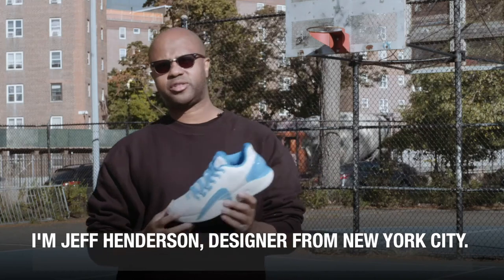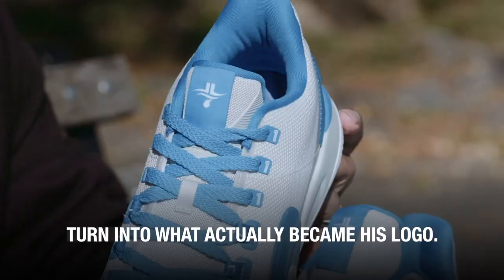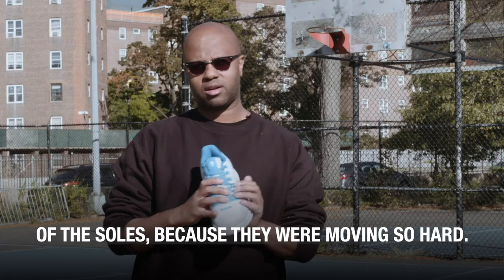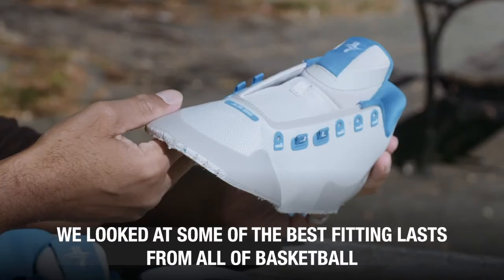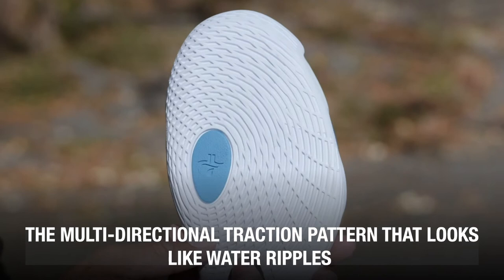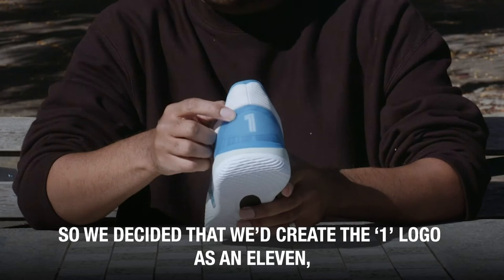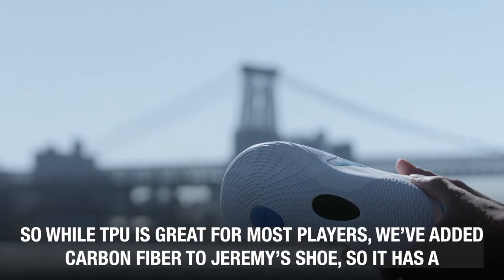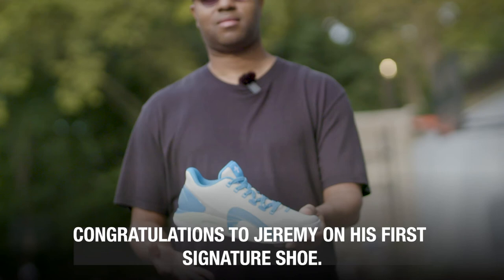JLin1 XTEP Jeff Henderson Interview